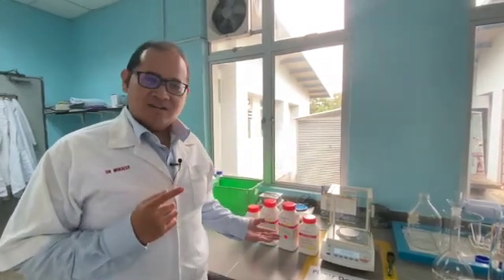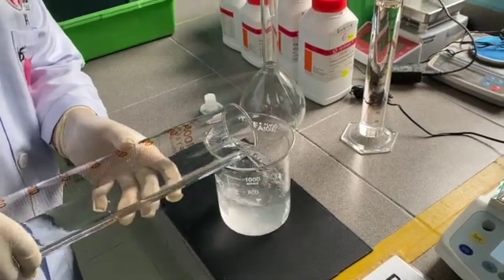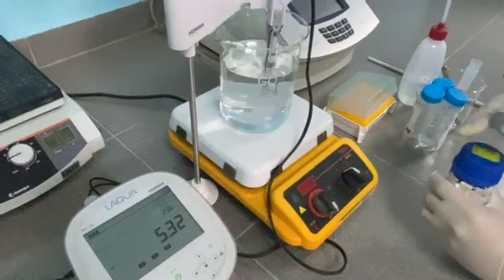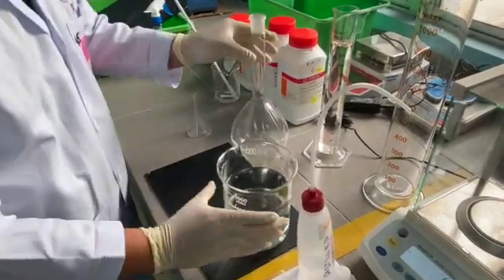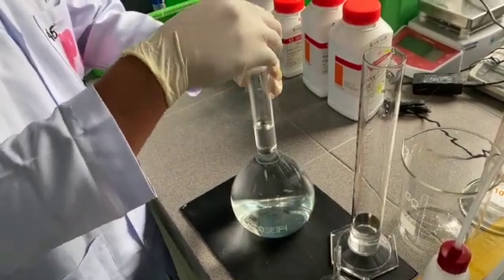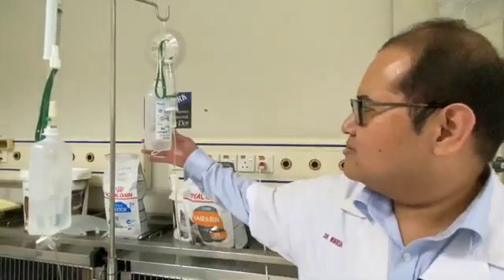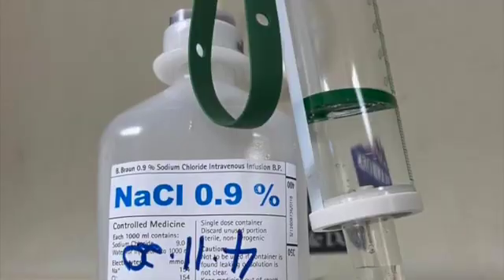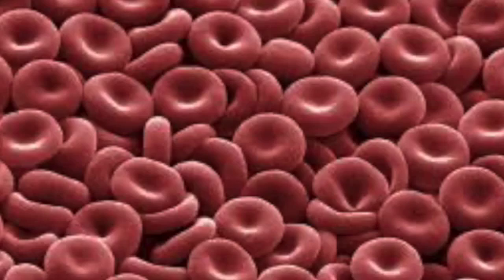Buffer Solutions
Preparing Phosphate Buffered Solution (PBS) and applications of buffer solutions.